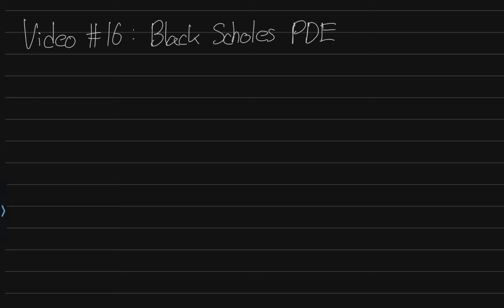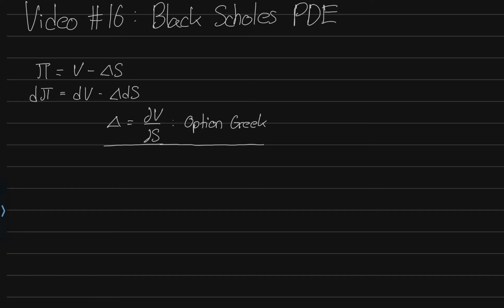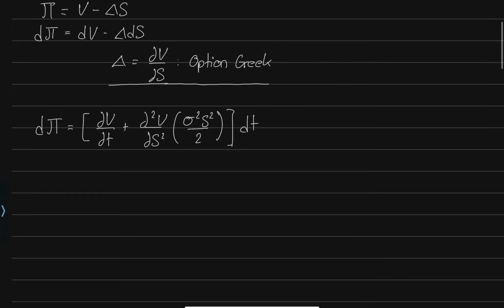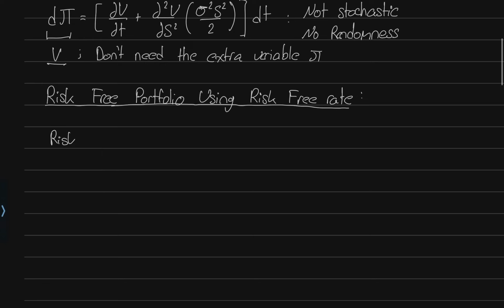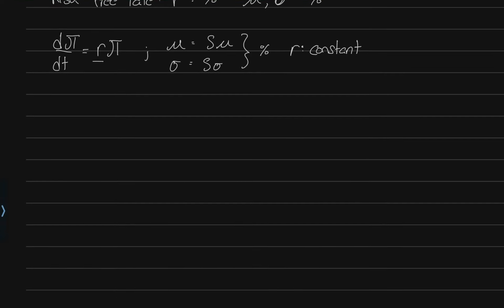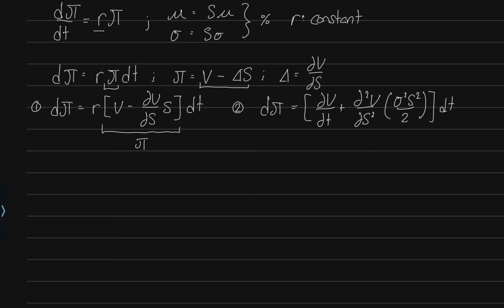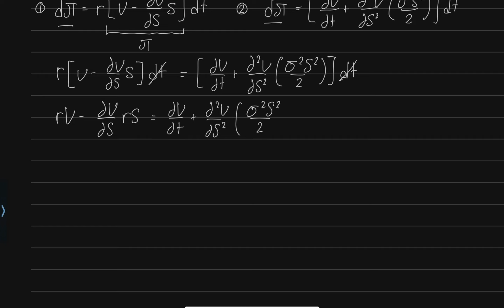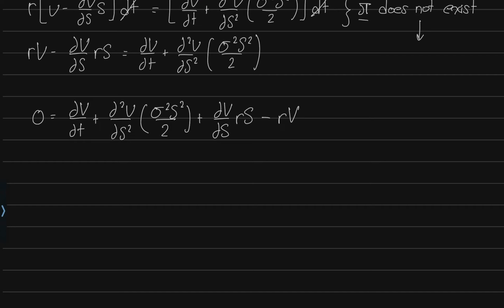Black Scholes #16: Final Black Scholes PDE